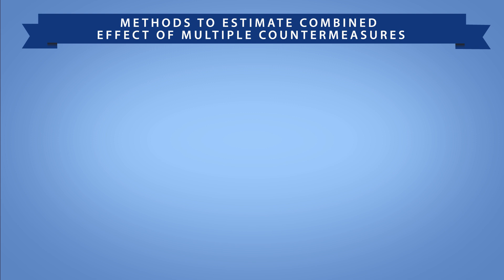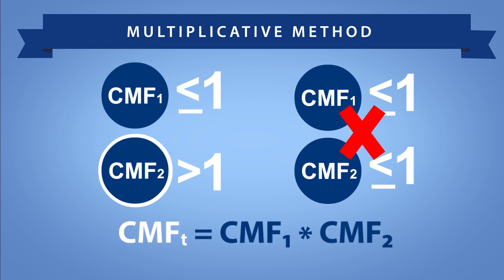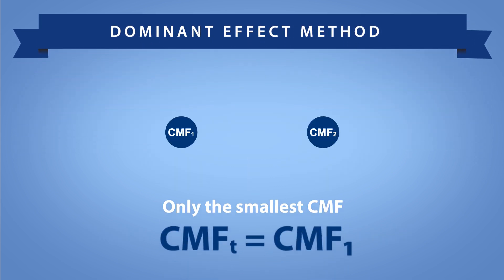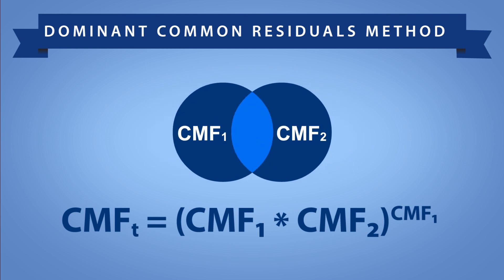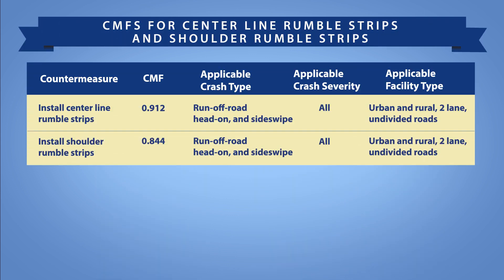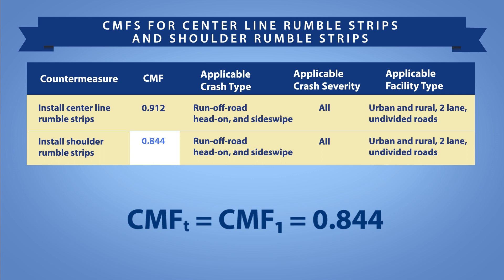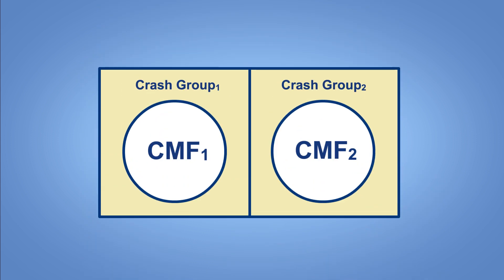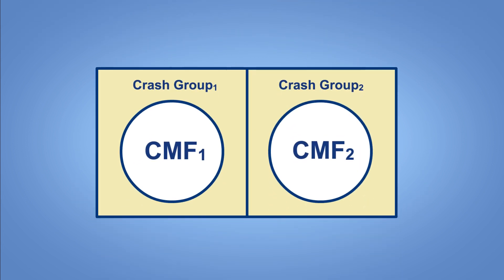Safety Data and Analysis: Applying a Method to Analyze Multiple CMFs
The video demonstrates how to apply analysis methods when using several CMFs at a site with safety challenges.